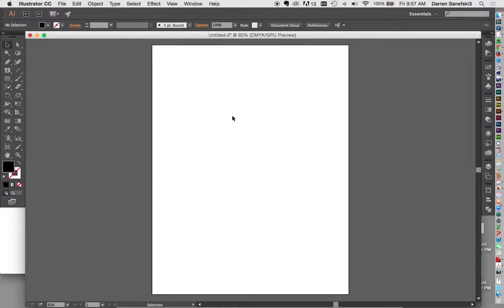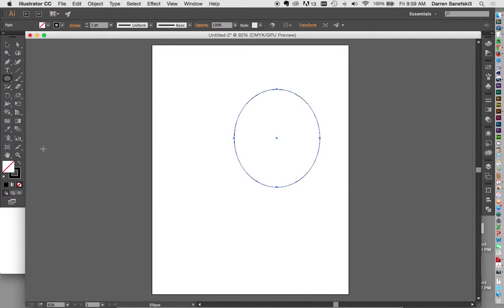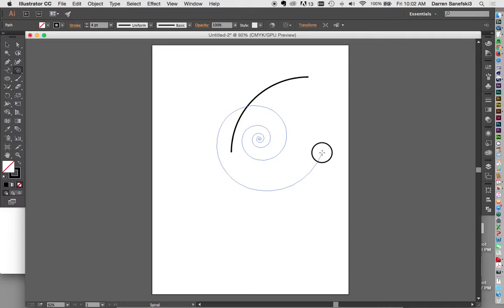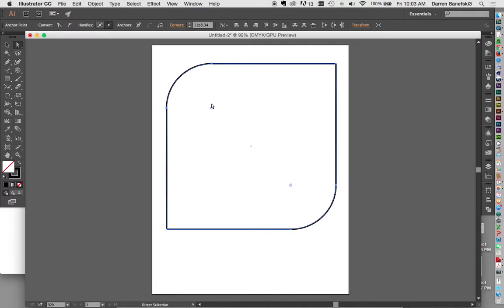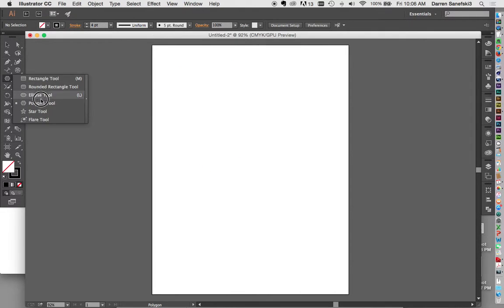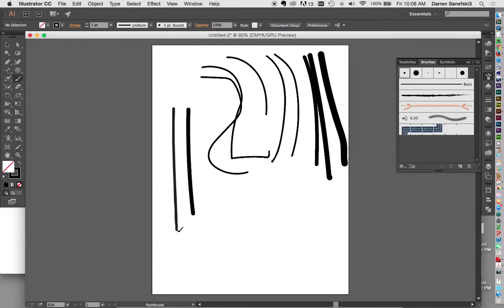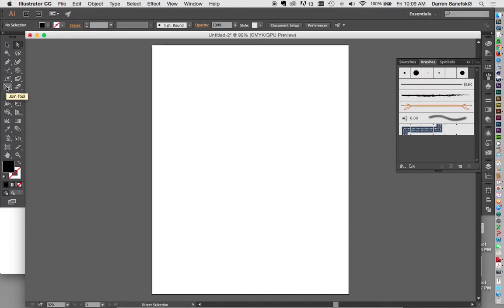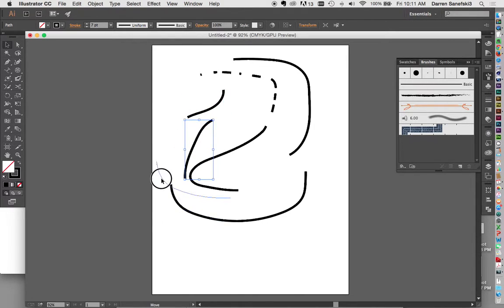Lesson 12 Brush And Type tools in Adobe Illustrator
How brush and type tools work in Adobe Illustrator CC 2015